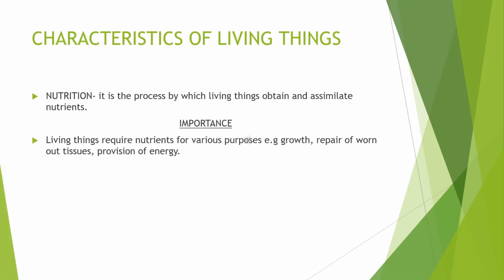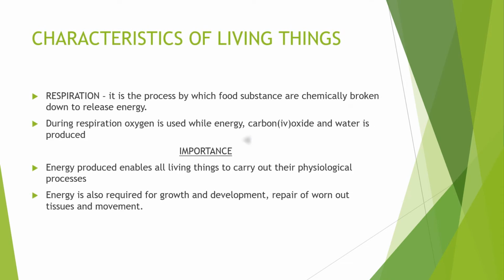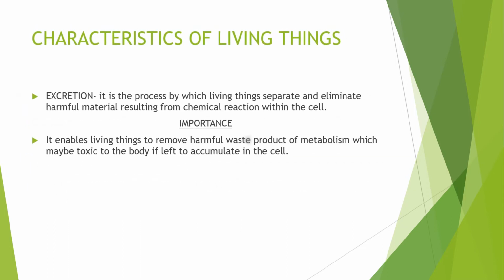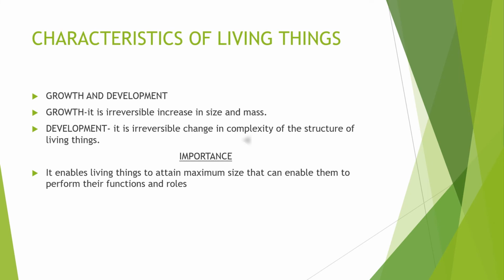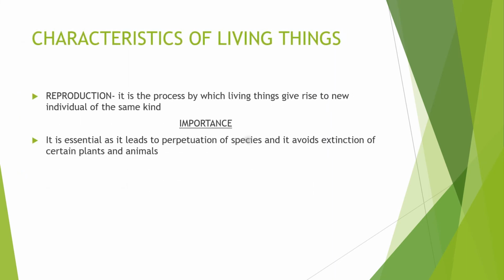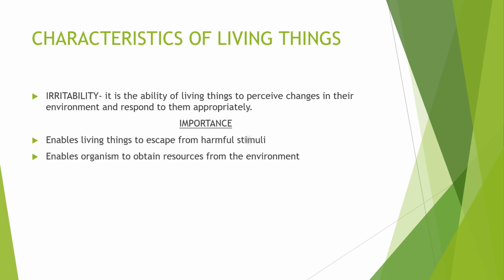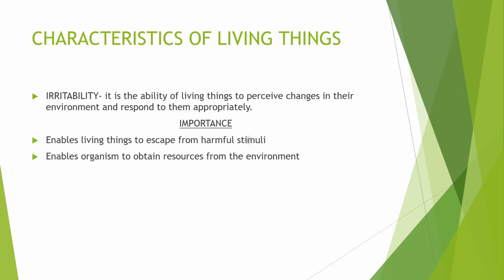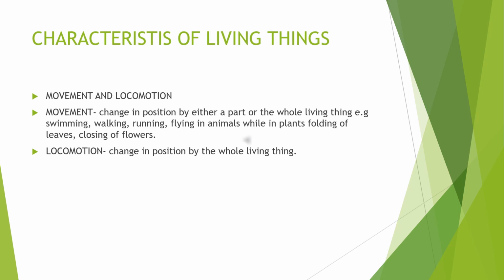Biology form one lesson 3